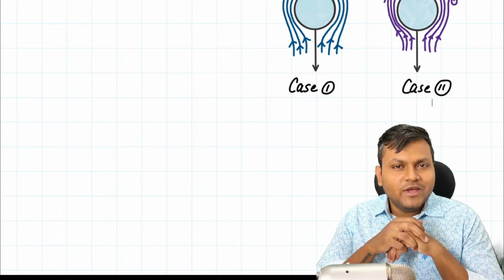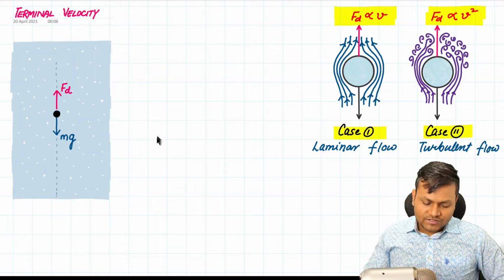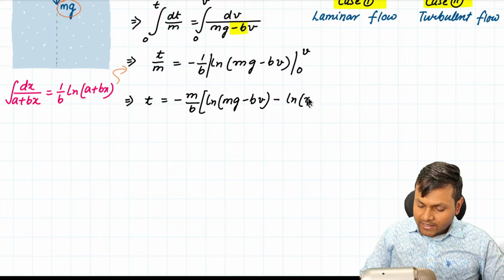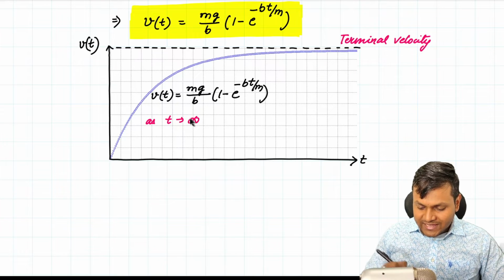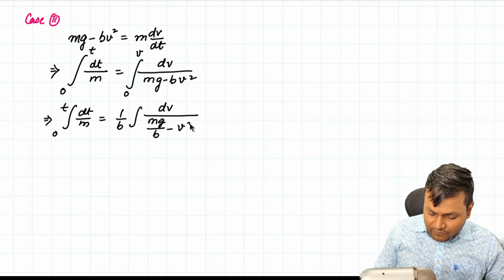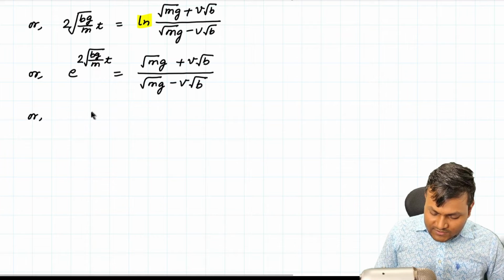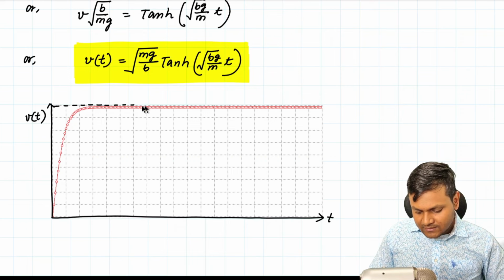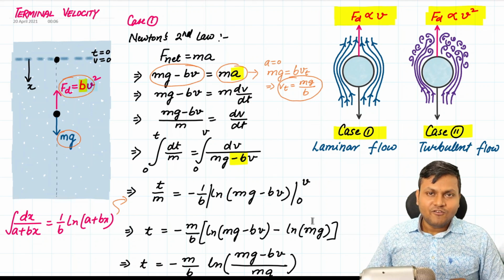Motion with Drag | Terminal Velocity (Step by Step)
In ideal case, a falling object is supposed to accelerate at a constant rate of 9.8 m/s^2. However, in real life situations, the velocity of falling objects reach an upper limit known as Terminal speed or Terminal velocity. This is because, there is an external medium like air or other fluids that introduce a Drag Force that counteracts the gravitational attraction. Terminal velocity is reached when the Drag force becomes equal to the weight of the body.

In this video, I solve the Force equation to obtain an expression of how velocity of falling object varies with time for two cases -
(i) Drag Force is directly proportional to velocity
(ii) Drag Force is directly proportional to velocity squared

00:00 Introduction
03:15 Drag Force proportional to v
11:24 Drag Force proportional to v-squared